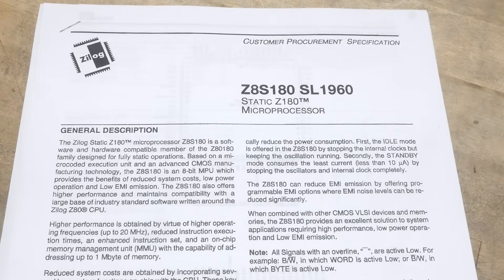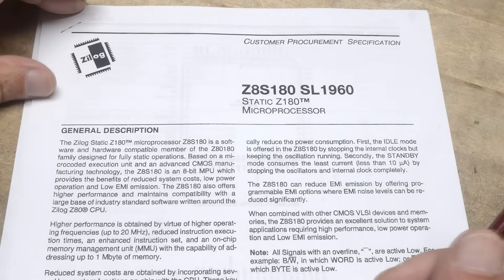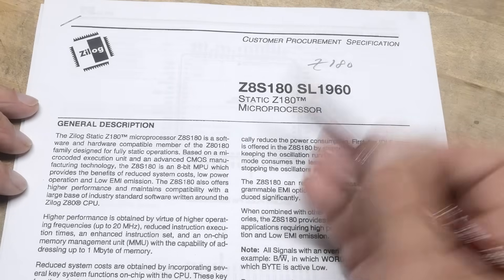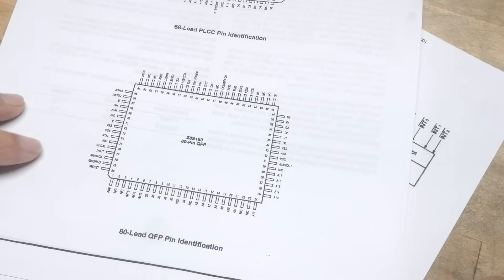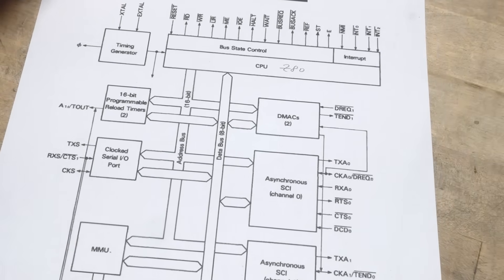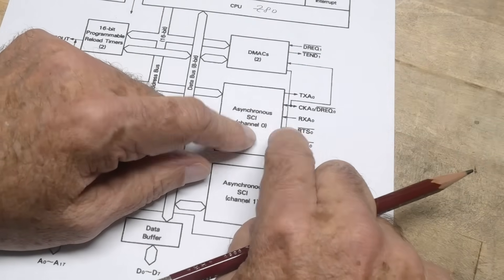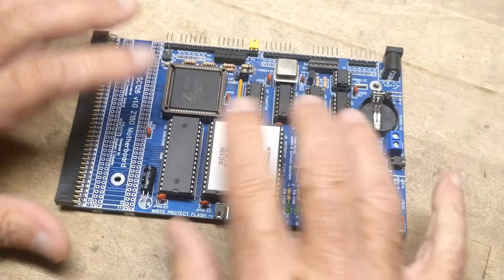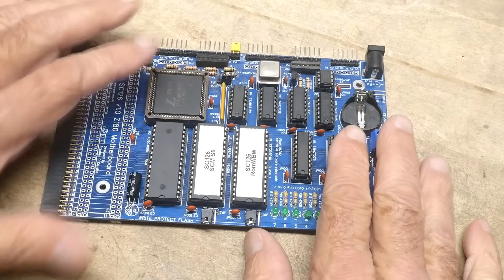#2432 Z180 Z8S180 Modern Z80 Microprocessor